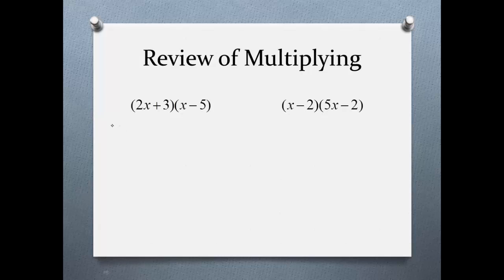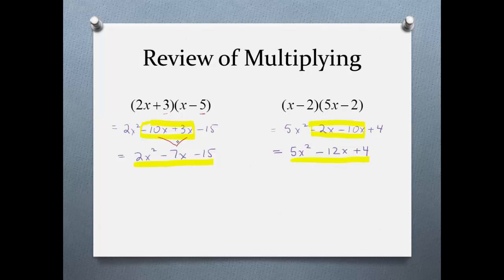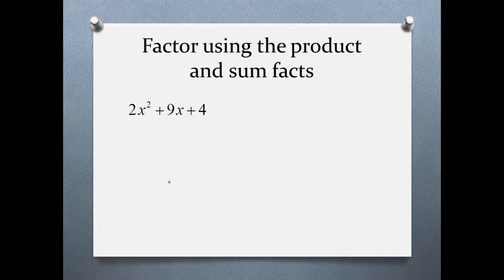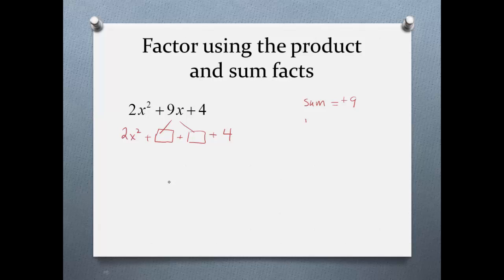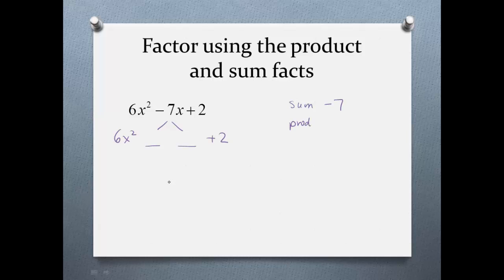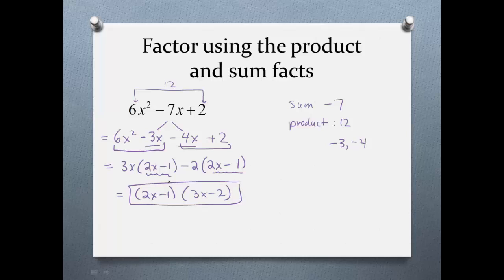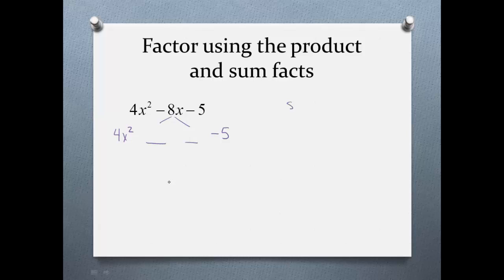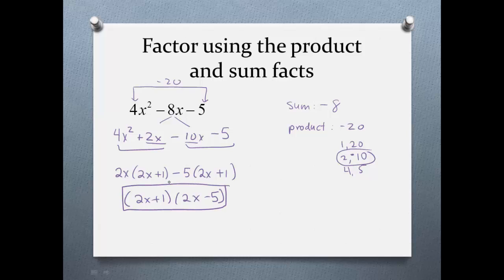Factoring Trinomials with a not 1